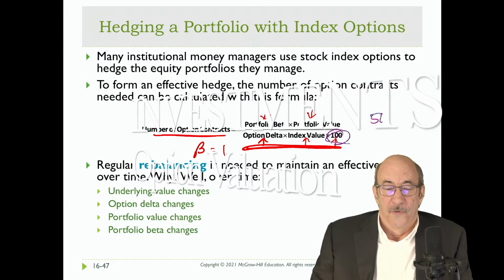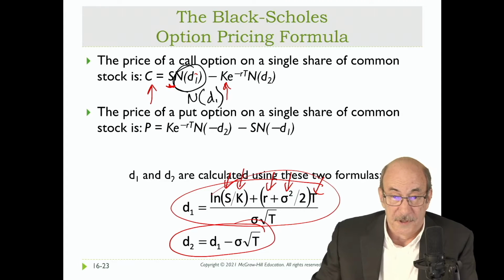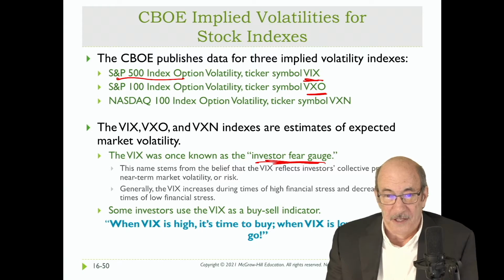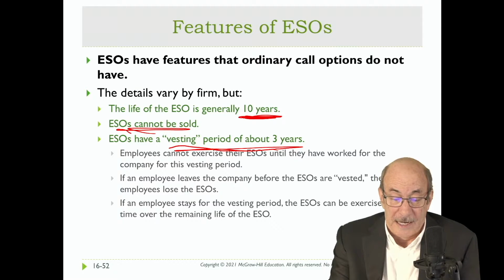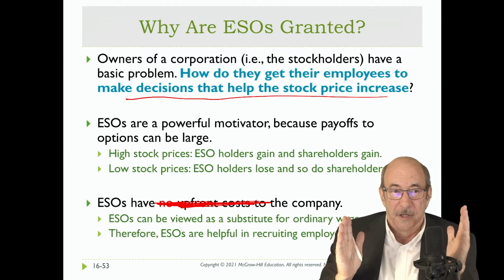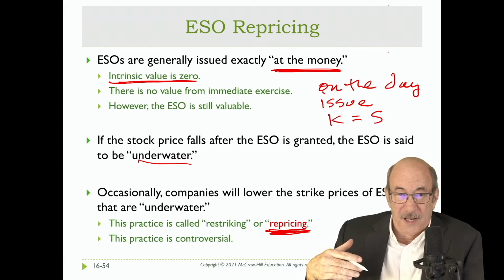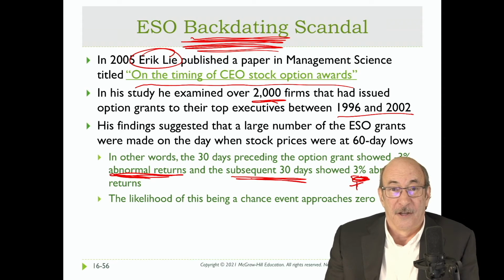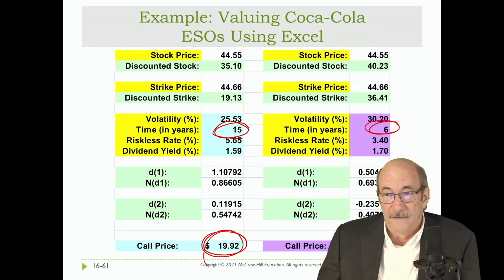Option Valuation Pt. 3